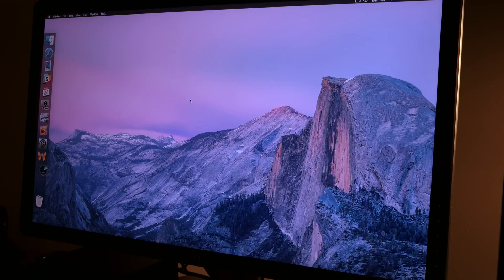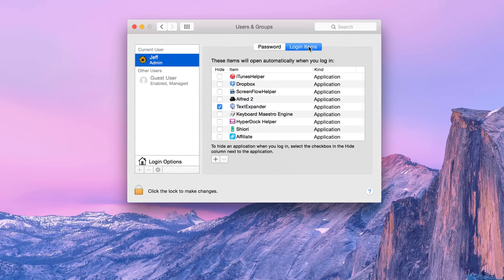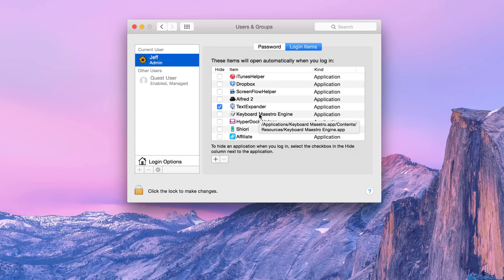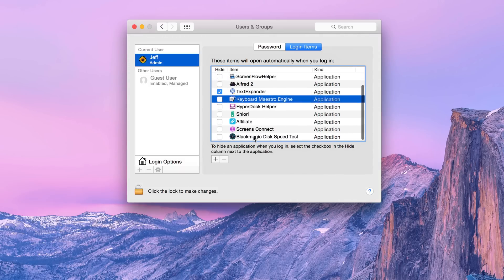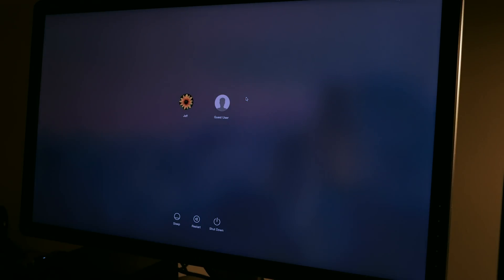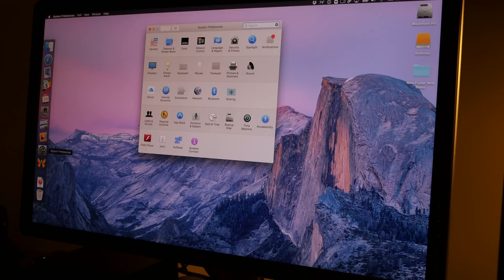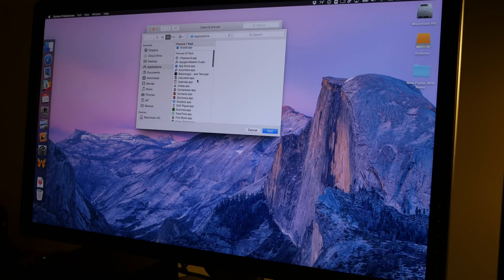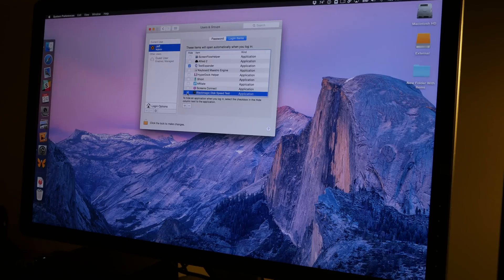Mac Tip: How to make apps launch at startup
Description: How to use the login items option in System Preferences to launch items when logging in to OS X.

About iDB